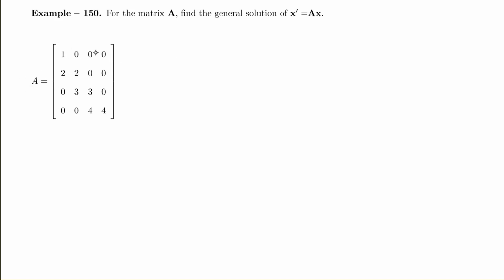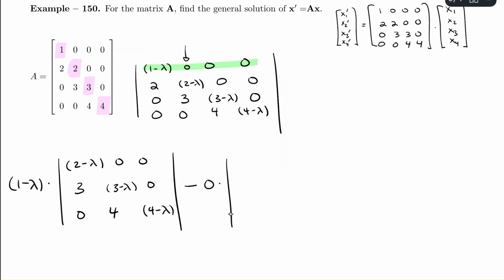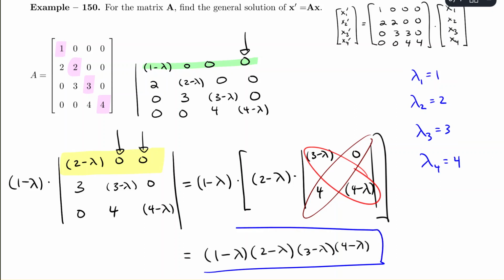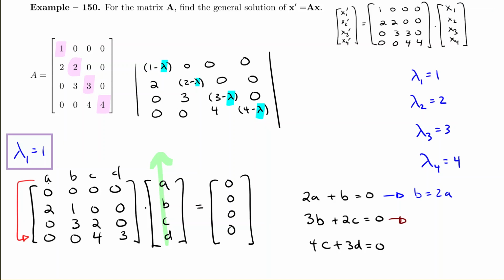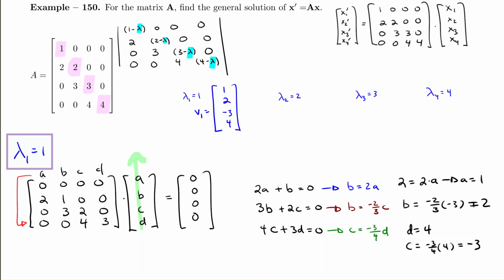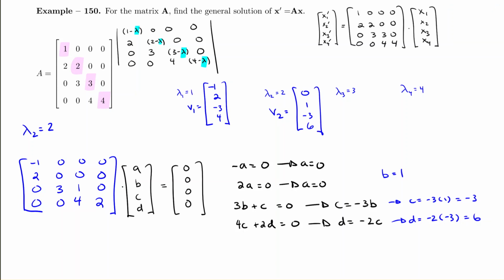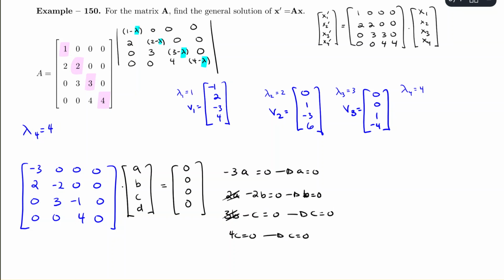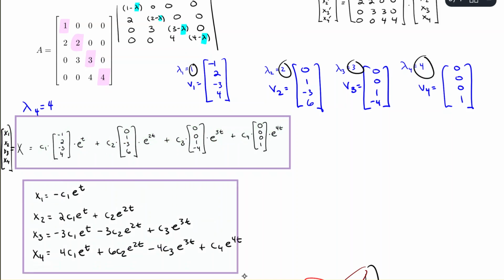Last Example of 5.4 Notes